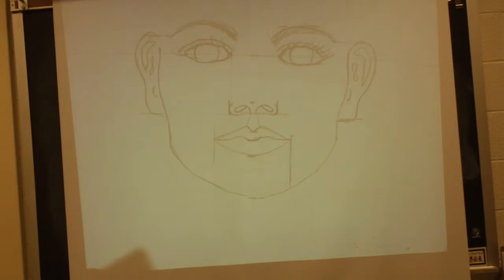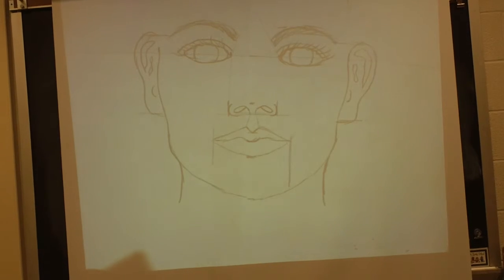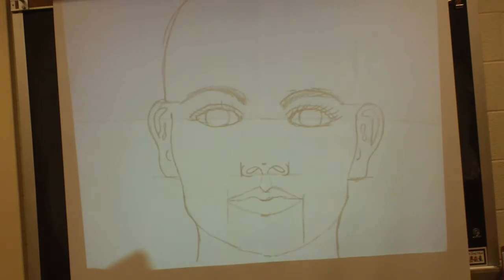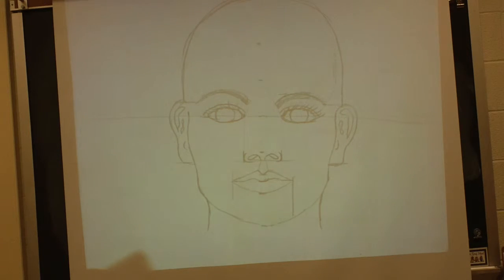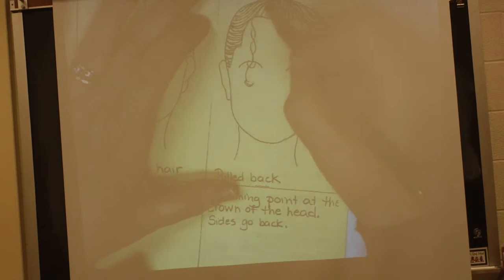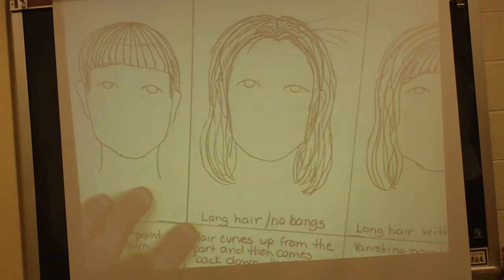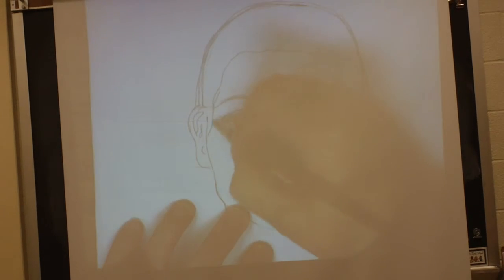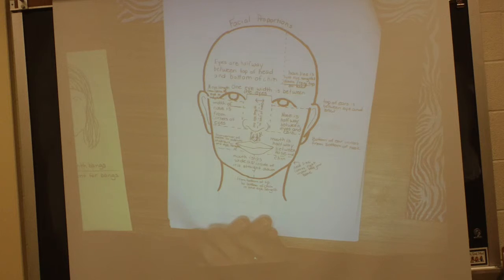Mrs. Ward's Portrait Proportions again